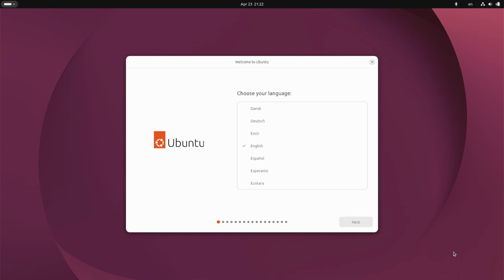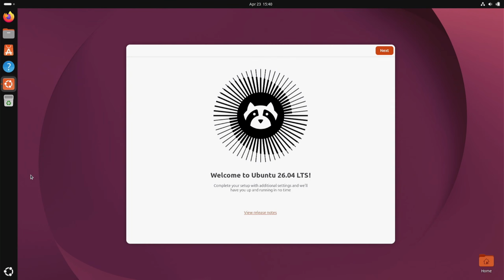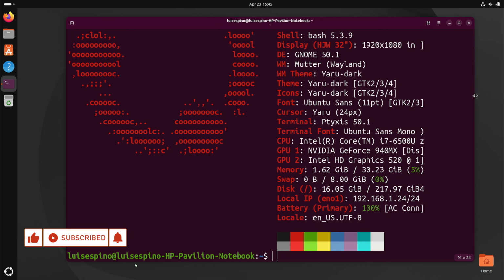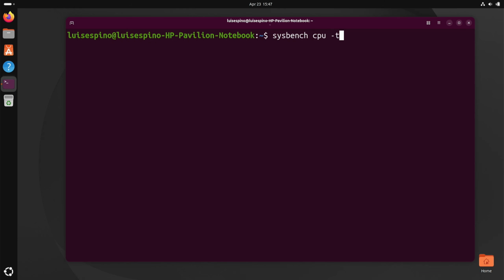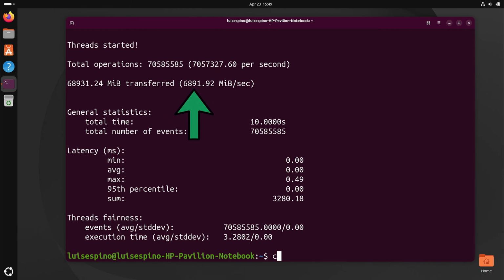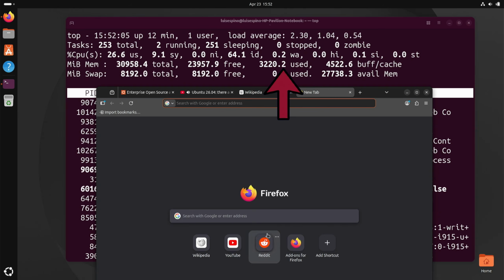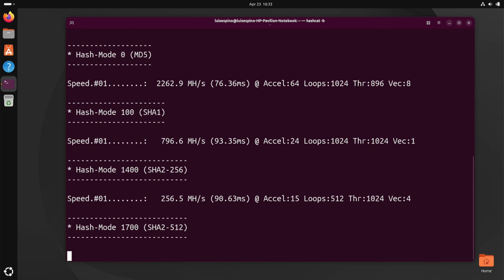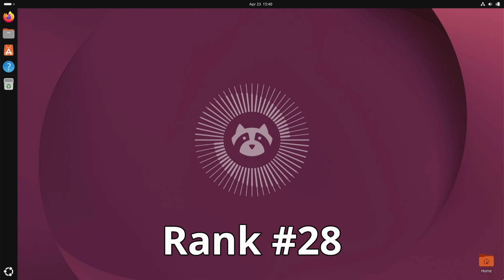Ubuntu 26.04: Better now? Install, Review & Full Performance Benchmarks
Is Ubuntu 26.04 actually faster or just another update? We test real performance using sysbench, GLMark2 and CUDA workloads to reveal the truth. From CPU single-core and multi-thread scaling to memory bandwidth, disk I/O and NVIDIA GPU power, every metric is analyzed. We also check GNOME 50.1 impact and driver improvements. If you're thinking about upgrading, watch this first.

🕒 Timestamps:
00:00 Intro & Questions
00:30 Installation Process
01:50 System First Boot and Desktop Review
02:40 System Overview (Fastfetch)
03:30 CPU Single-Core Test
03:50 CPU Multi-Core Test
04:10 Scheduler & Mutex Tests
04:50 Memory Read/Write Tests
05:30 Disk I/O Benchmark
06:00 Memory Usage by Firefox Tab
06:20 Intel GPU (GLMark2)
06:40 NVIDIA GPU Offload Test
07:20 CUDA & Hashcat Benchmark
08:00 Conclusions
08:30 Closing